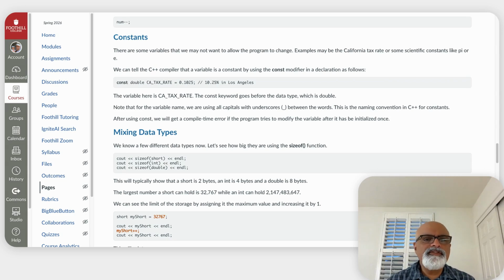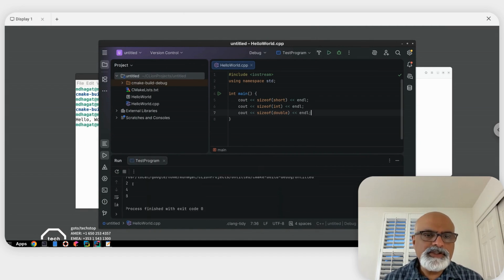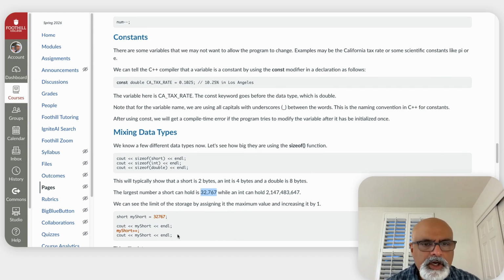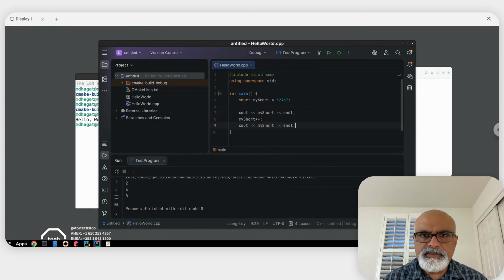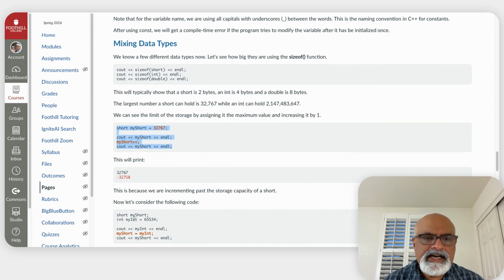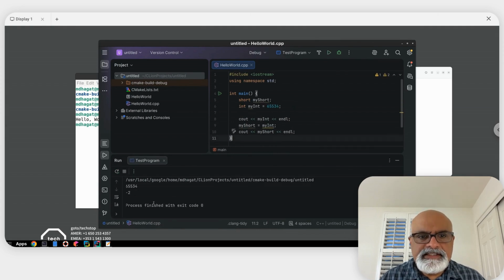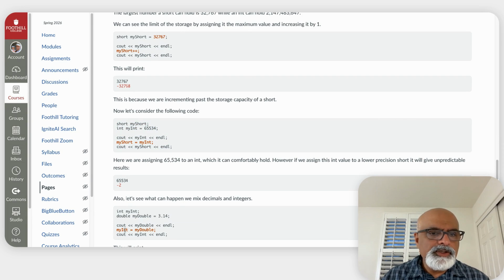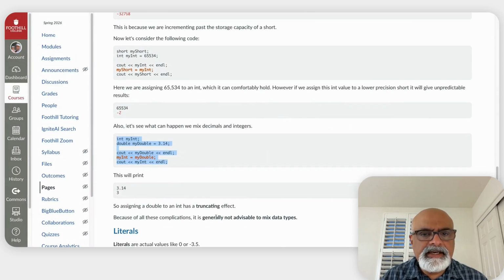Mixing Data Types in C++